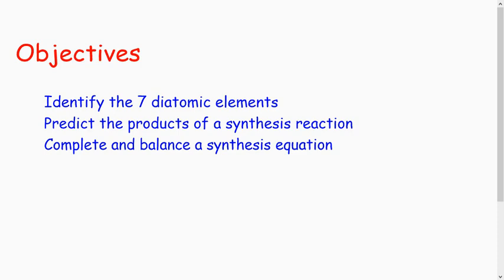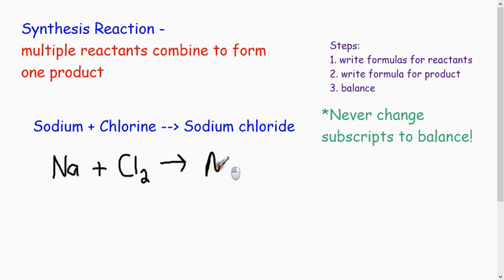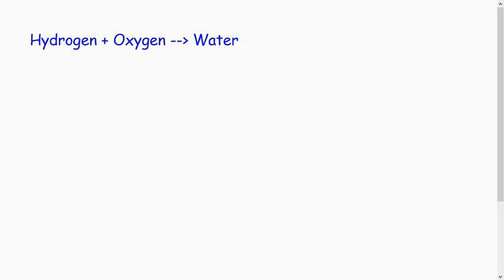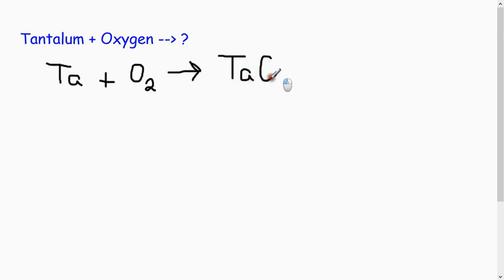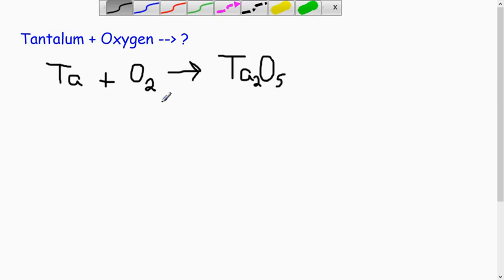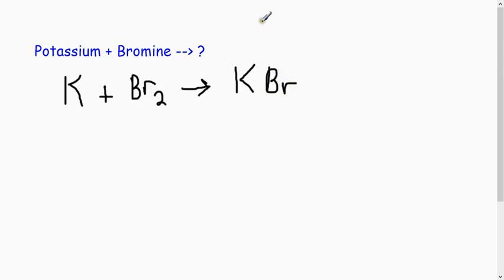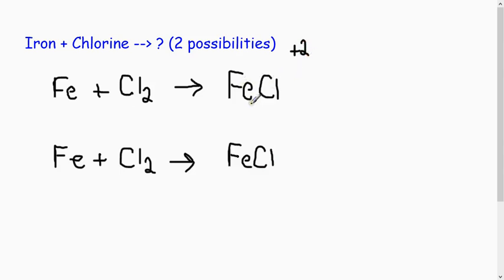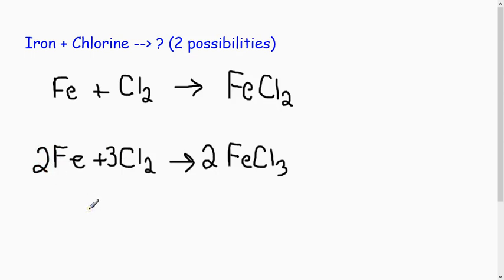Synthesis Equations video